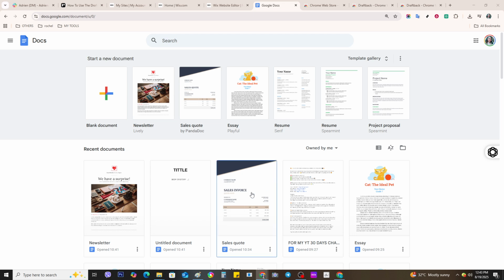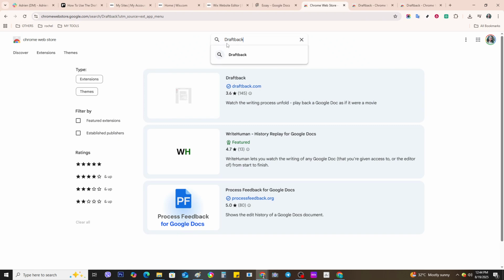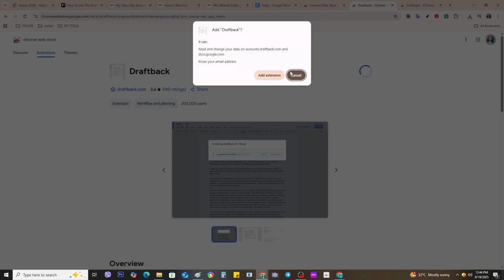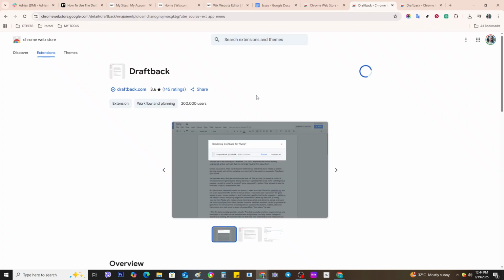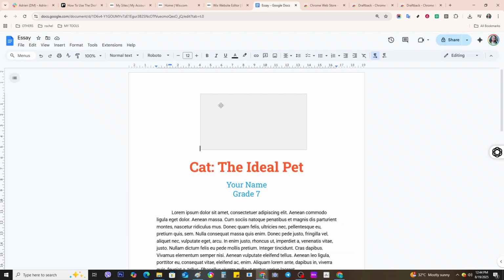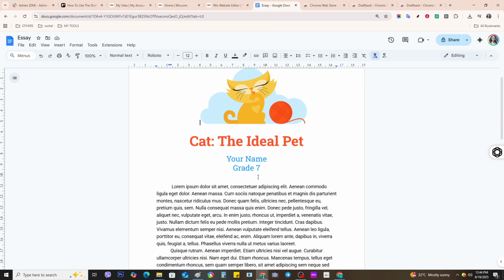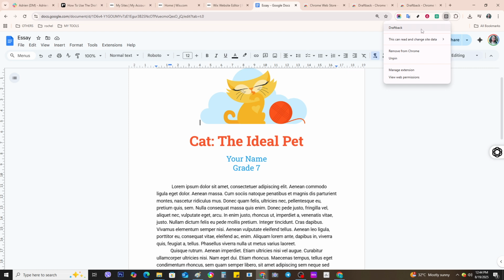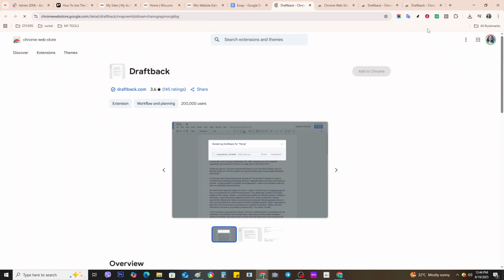How To Use The Draftback Chrome Extension In Google Docs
Discover how to use the Draftback Chrome extension in Google Docs to replay your entire writing process. This step-by-step tutorial shows you how to install Draftback, track edits, and analyze your document history—perfect for students, writers, and educators in 2025.

Learn how to use the DraftBack chrome extension to understand your Google Docs editing workflow. This handy tool allows you to visualize your document's revision history, making it perfect for students and educators. See a detailed breakdown of your writing process with this google workspace tool!